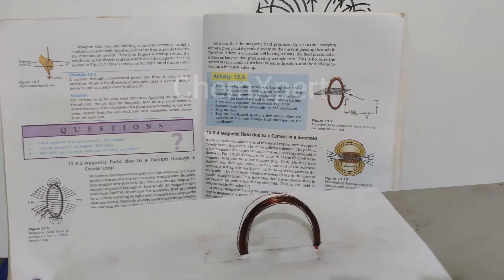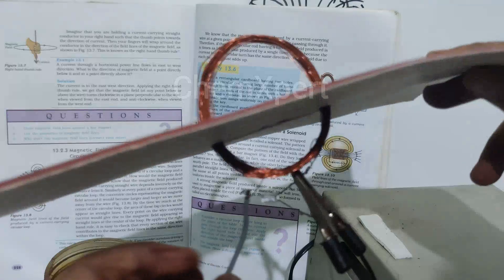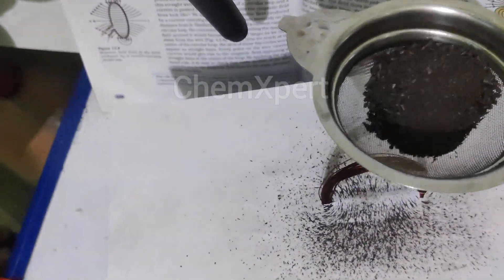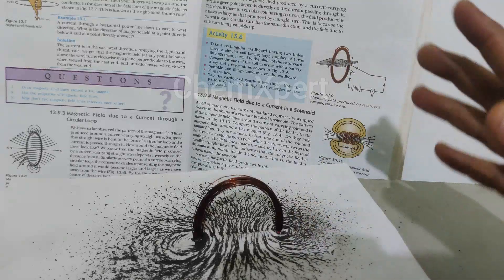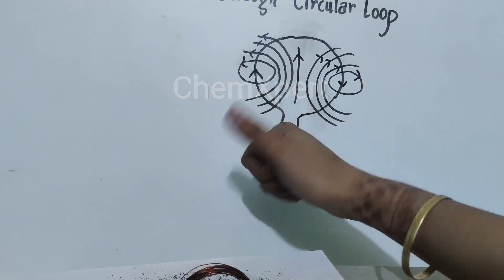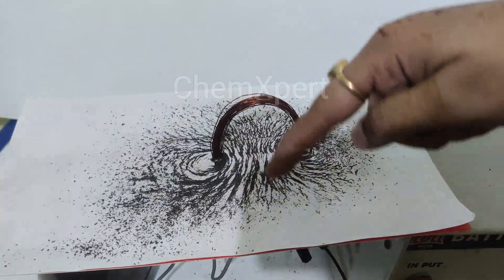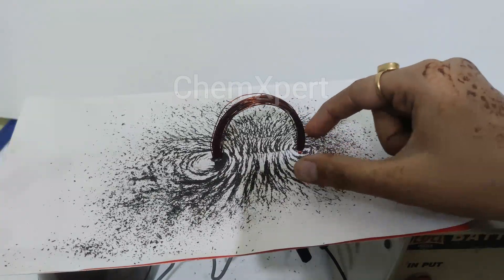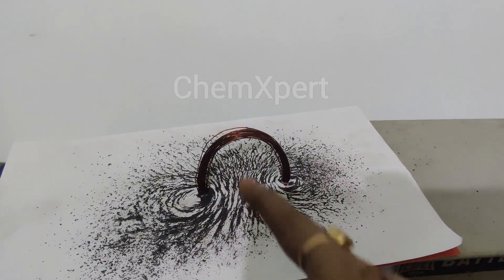Magnetic field due to current through circular loop | Class 10 Science